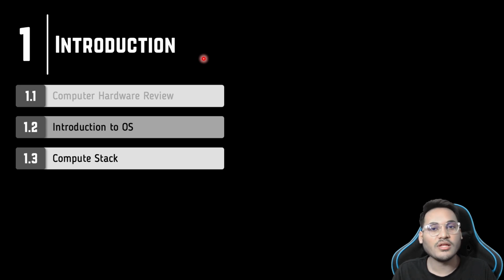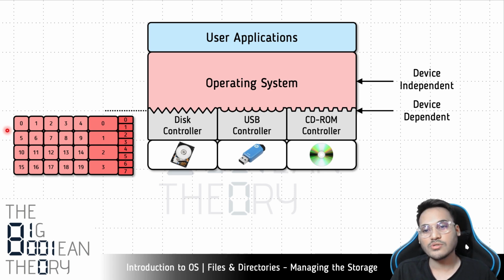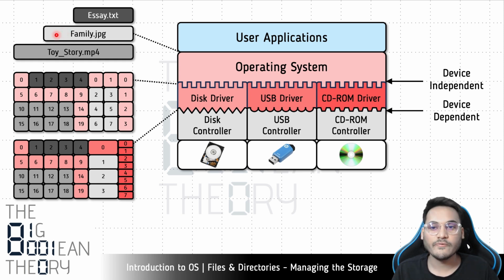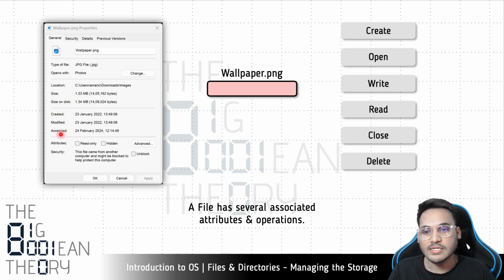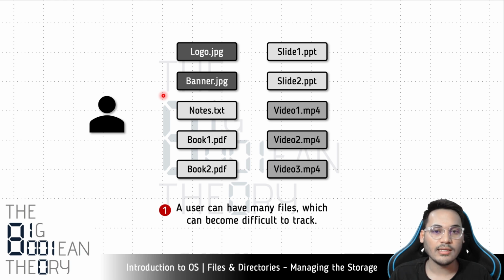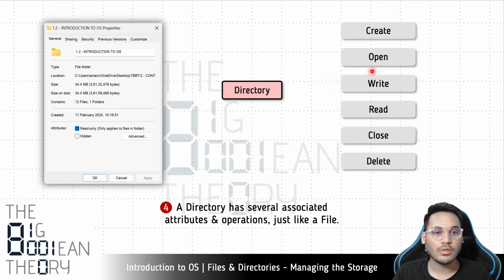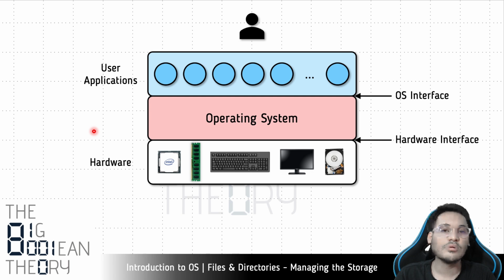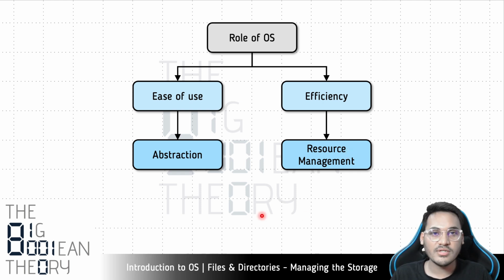Files & Directories - Managing the Storage | Operating Systems - 1.2.5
0️⃣1️⃣ This video explains how the OS manages Persistent Storage. 1️⃣0️⃣
✨ Operating Systems ✨ OS ✨ GATE ✨ Files ✨ Directories ✨ Storage ✨

🙂 === REACH OUT! ===